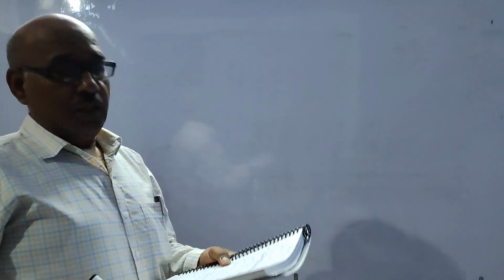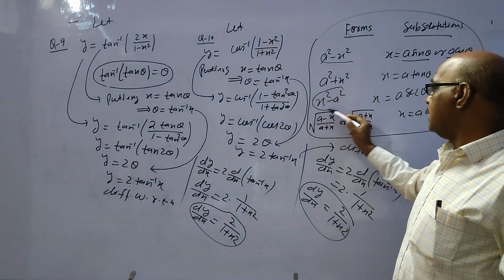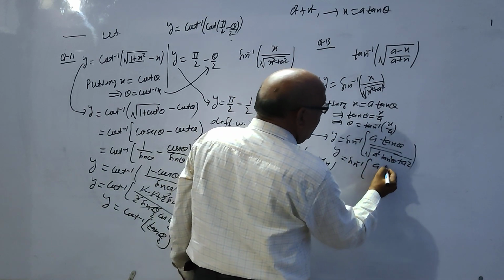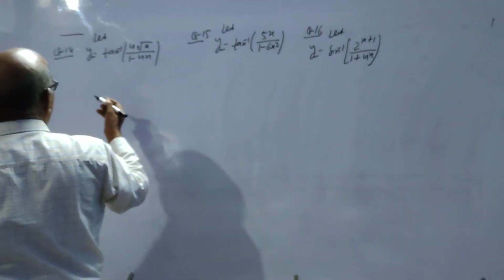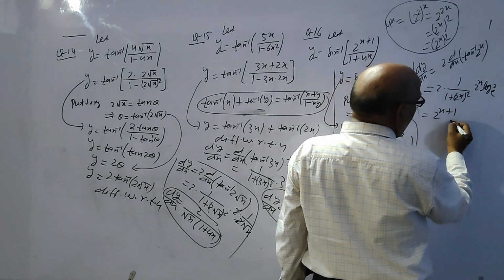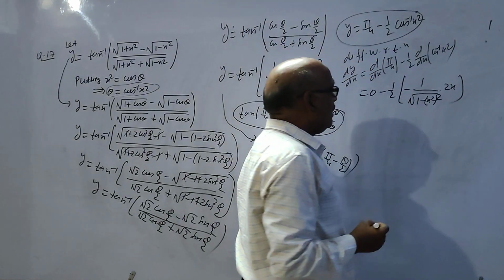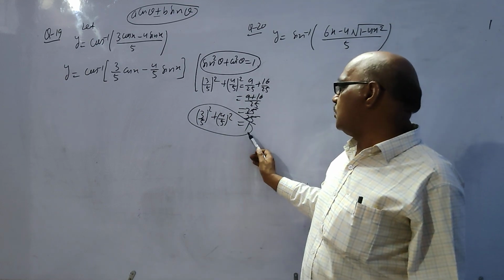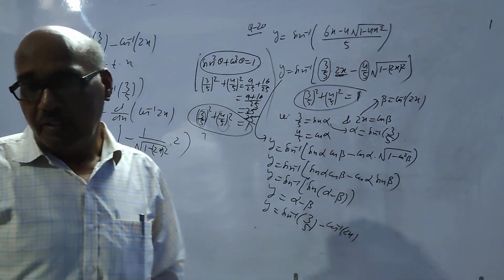Differentiation Of Inverse Trigonometric Functions Part-2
Derivative Of ITF,
Trikodiya Pritilom Falan Ka Avakalan
Differentiation
Derivative
Avakalan
Verma Sir Maths Academy